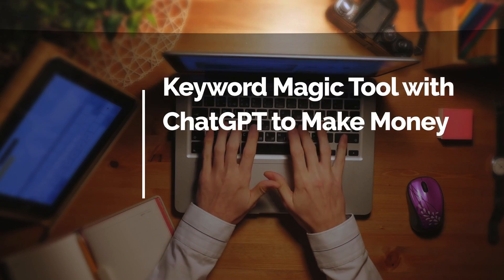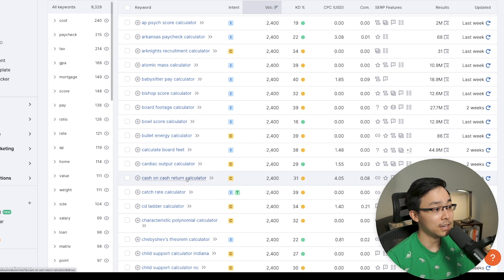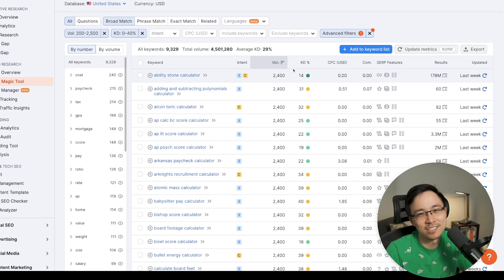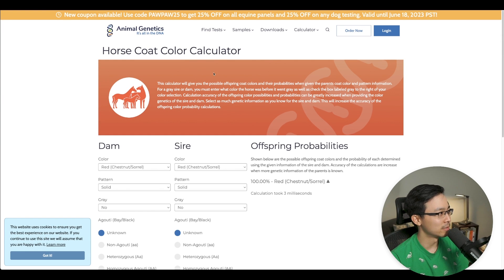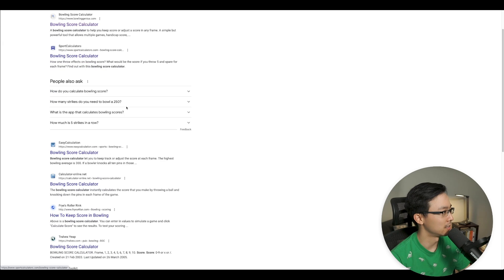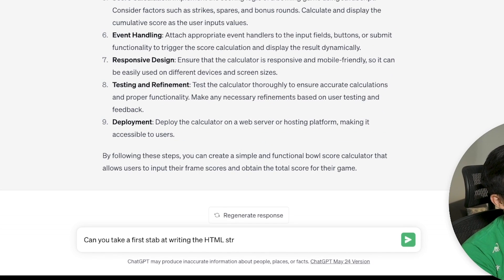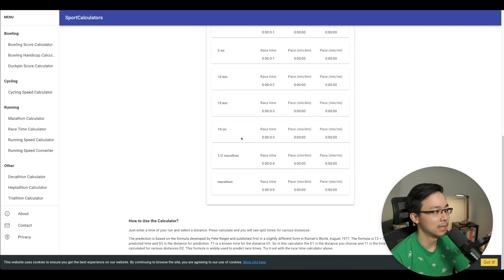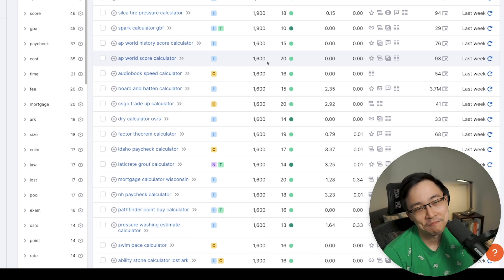How to Use Semrush Keyword Magic Tool with ChatGPT to Make Money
In today's video, we're gonna be leveraging Semrush's Keyword Magic Tool and pair it with ChatGPT to come up with different ideas for opportunities to get more organic traffic through the creation of calculators.

0:00 - Introduction to How to Use Semrush Keyword Magic Tool with ChatGPT to Make Money

0:27 - Using Semrush Keyword Magic Tool

To begin, we start by using the Keyword Magic Tool in SEMrush and focus on finding unique calculators that are often overlooked. We refine our search criteria by targeting low keyword difficulties, ranging from zero to 40, and selecting keywords with a word count of three or more. Furthermore, we narrow down our search to a specific range of monthly searches, such as 200 to 2,500, to filter out excessively crowded keyword results.

For instance, we come across intriguing calculators like the cardiac output calculator and cash-on-cash return calculator. To assess the competition and market saturation, we examine the number of search results and the competitive density score provided by SEMrush. A lower number of results indicates a greater opportunity for success.

1:42 - Optimizing Keyword Selection with Keyword Magic Tool

While exploring potential calculators, it is vital to avoid highly competitive spaces with millions of search results. Instead, we focus on calculators with a manageable number of results, indicating a less saturated market.

For example, the adding and subtracting polynomials calculator offers a keyword difficulty of 31 and a monthly volume of 2,400, with only a few competing results, making it an appealing opportunity.

3:26 - Refining the Opportunities with Keyword Magic Tool

To refine our selection further, we adjust the keyword difficulty threshold to 20%, reducing the returns and enhancing our focus on the most promising options. This step allows us to identify calculators like the engraving calculator, lost arc color calculator for horses, and many more. We explore each of these ideas, validating their potential through additional research.

4:05 - Leveraging Semrush and ChatGPT for Analysis

To streamline the analysis process, we export the refined keyword list and feed it into ChatGPT. By leveraging its analytical capabilities, we can determine the ten best opportunities based on factors such as keyword difficulty. ChatGPT's output is structured in a clear table format, ensuring easy comprehension.

5:55 - Exploring Bowl Score Calculator

We evaluate the competition by examining existing websites like bowlinggenius.com, Sport Calculators, and Easy Calculation. These simple, ad-monetized sites demonstrate the viability of niche calculator projects.

We analyze the key aspects of these websites, realizing that building a calculator requires basic coding skills, including HTML, CSS, JavaScript, score validation, event handling, responsive design, testing, and deployment.

7:40 - Monetization Potential

Examining successful calculator websites like sportscalculator.com, we find evidence of monetization opportunities. These sites capitalize on long-tail traffic by offering various calculators for specific niche interests.

With their simple input forms and basic code structures, they attract thousands of monthly visitors and generate revenue through advertisements.

Key Takeaway:

By leveraging the powerful combination of Semrush Keyword Magic Tool and ChatGPT, you can unlock new avenues for driving organic traffic. The creation of calculators offers a promising opportunity, provided you focus on niche topics with manageable competition.

Have you tried combining Semrush Keyword Magic Tool and ChatGPT to find new ideas for your niche?